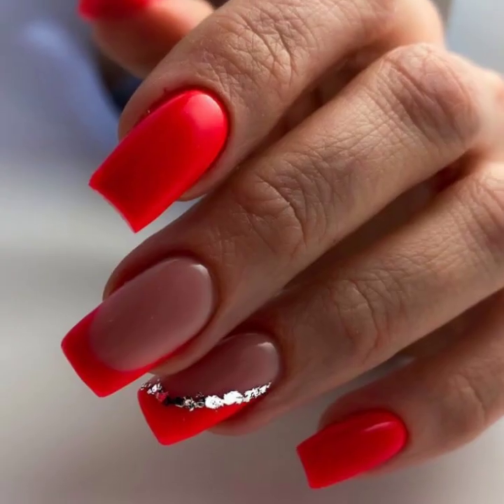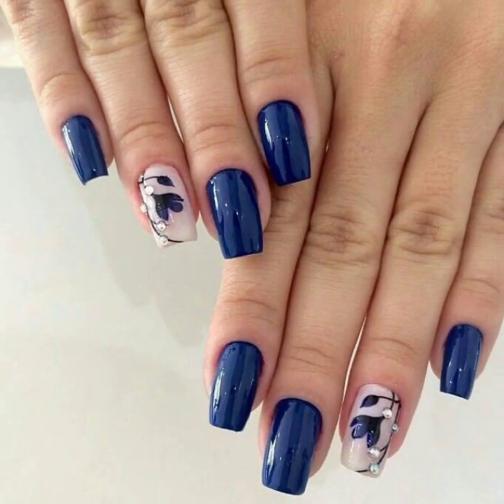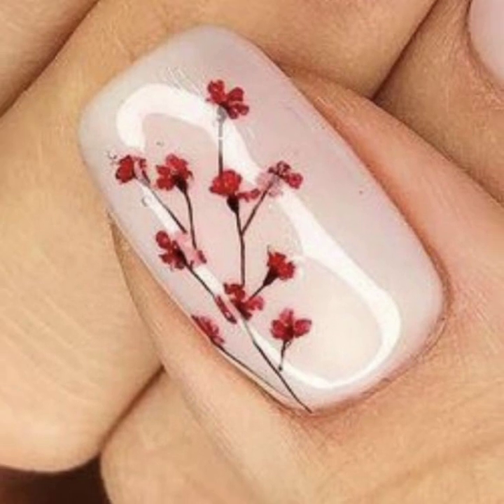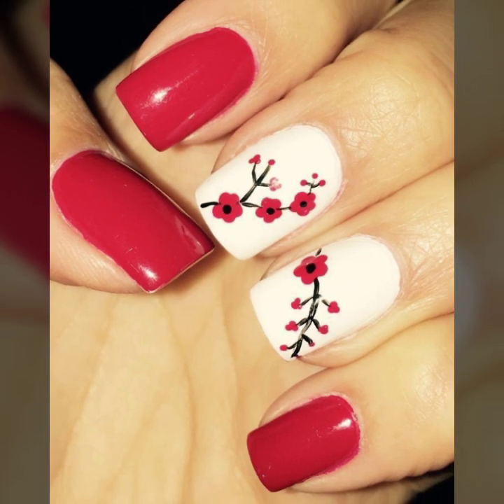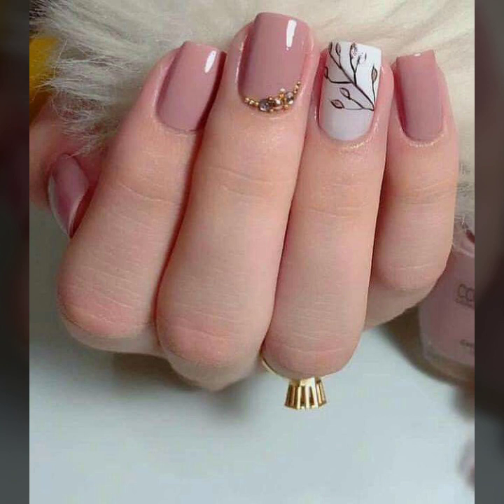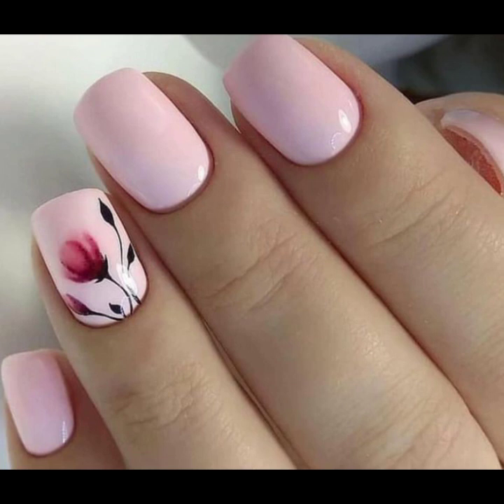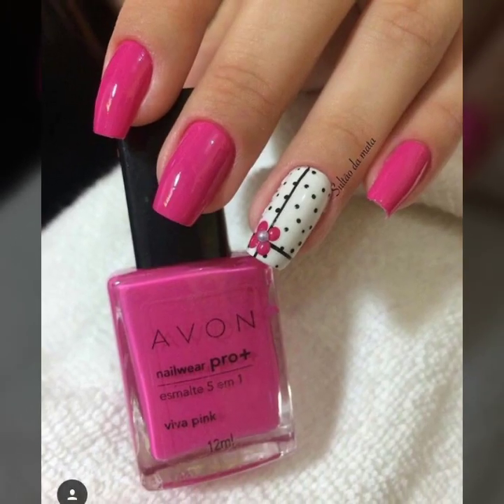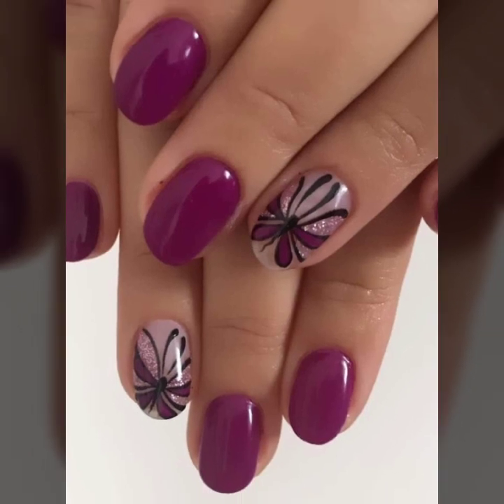Attractive And Stylish Short Nail Compilation Nail Polish Printed NewDesign